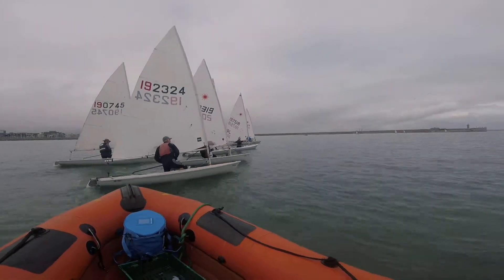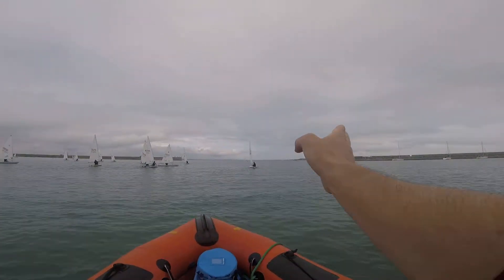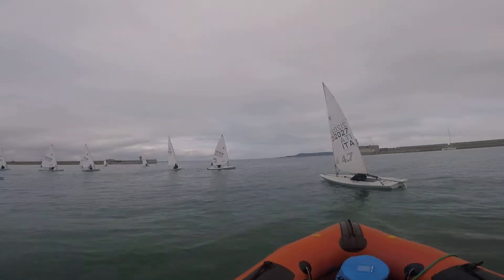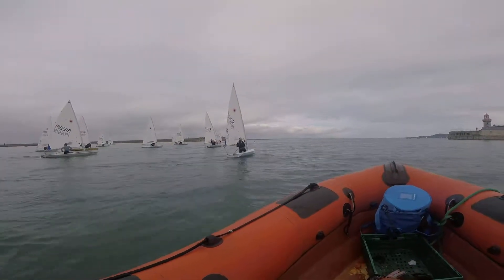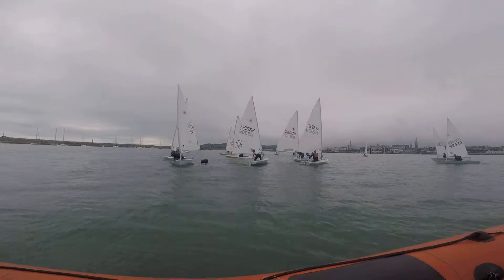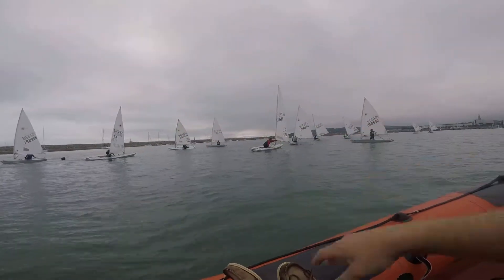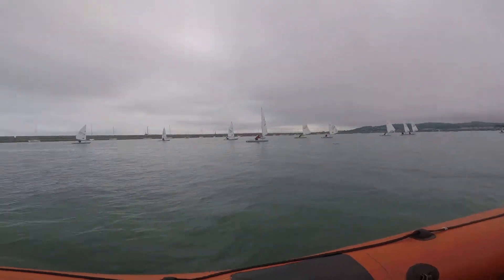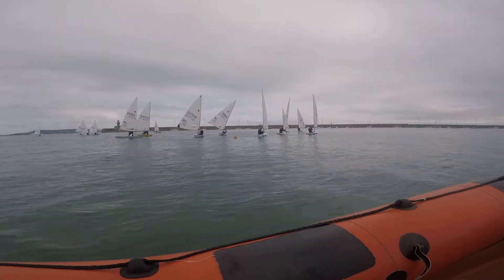Laser Master Training - 12/08/2018